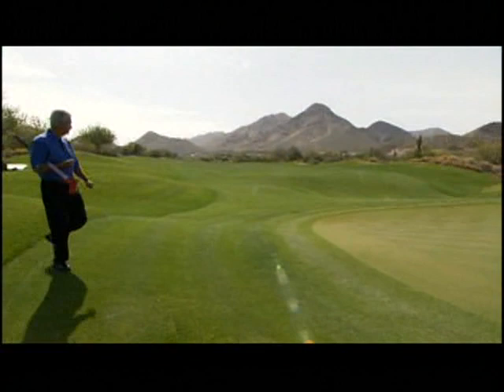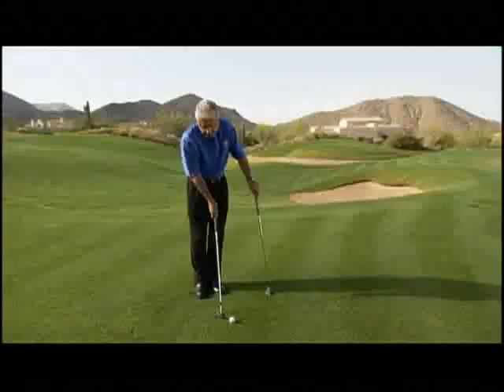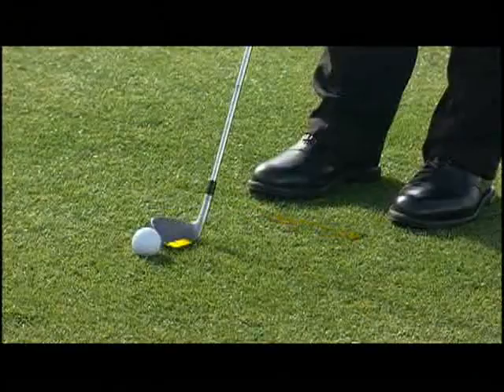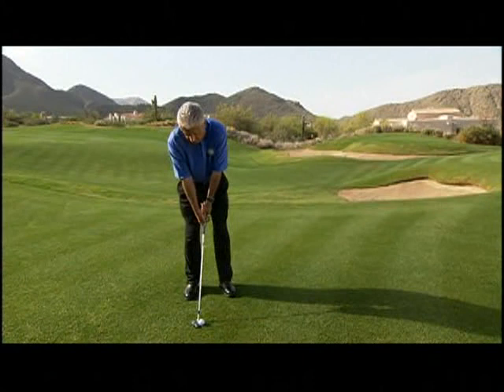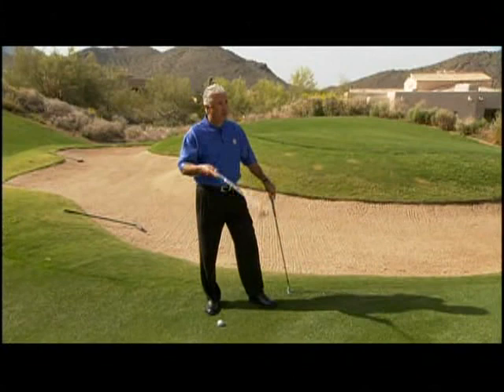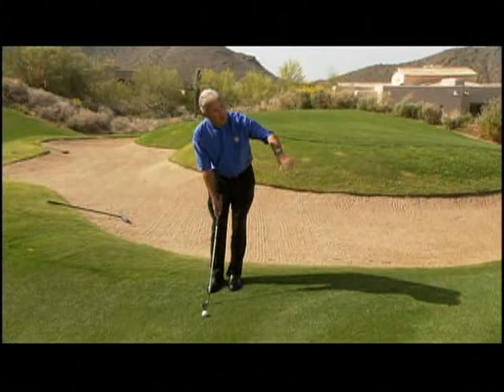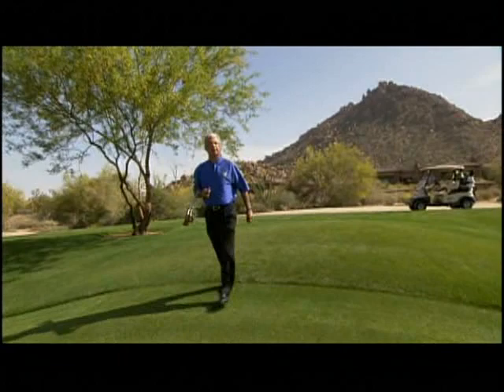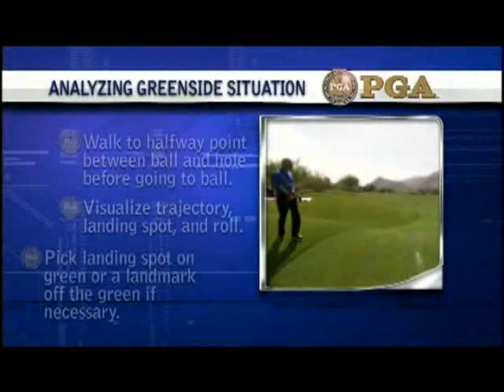Short game - Analysing your greenside situation